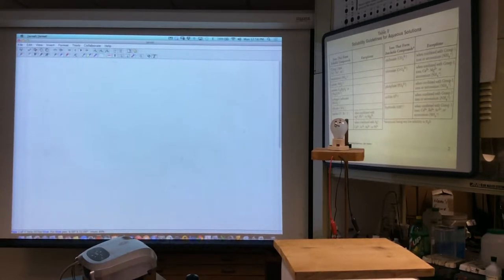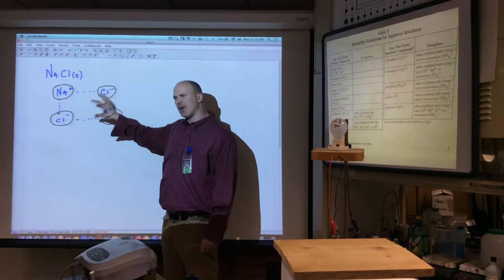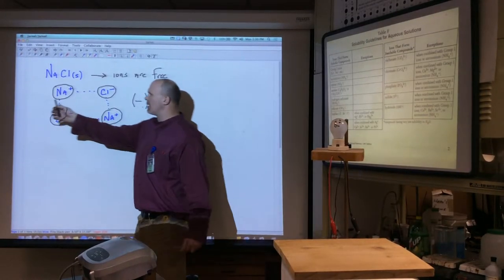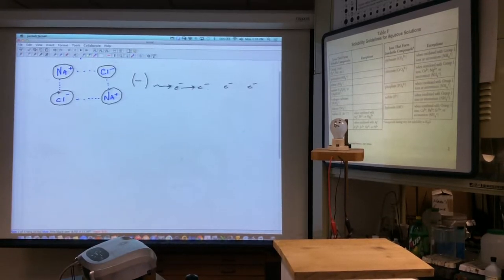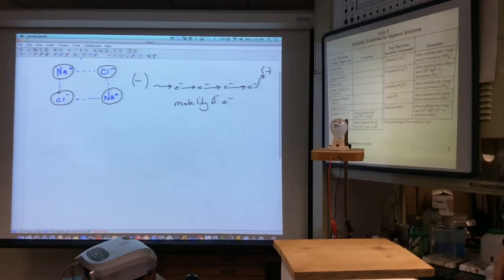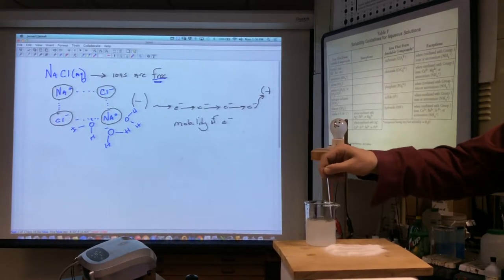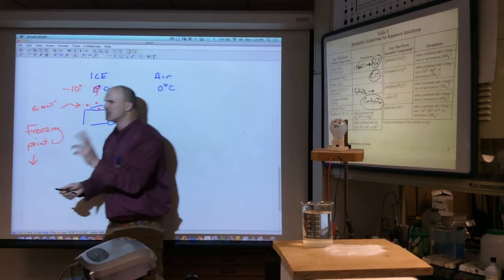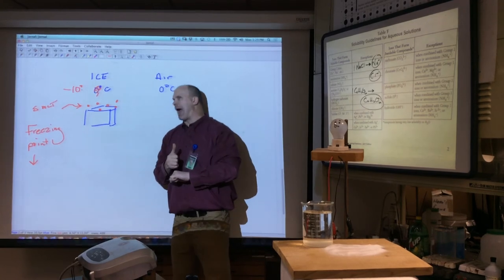Regents Lecture - Electrolytes, Colligative Properties